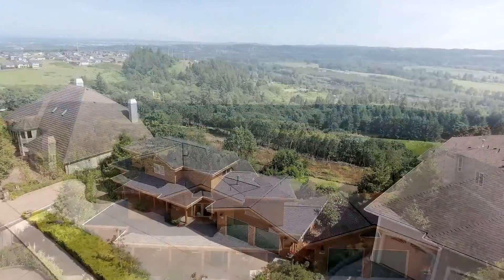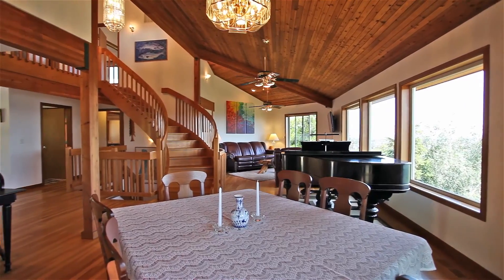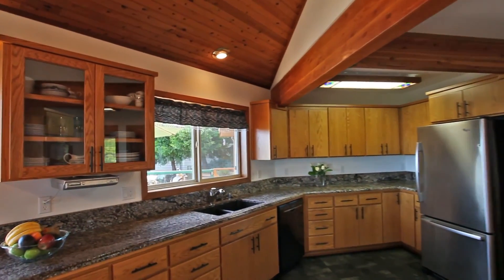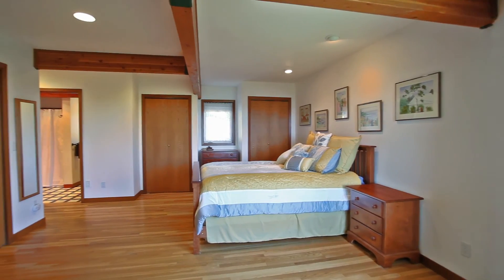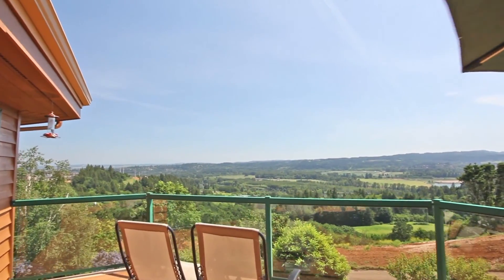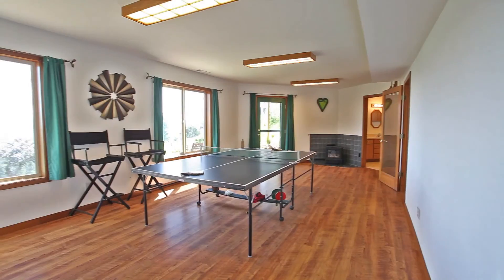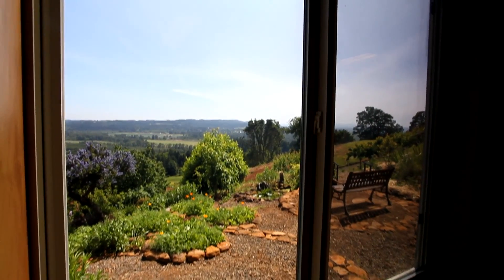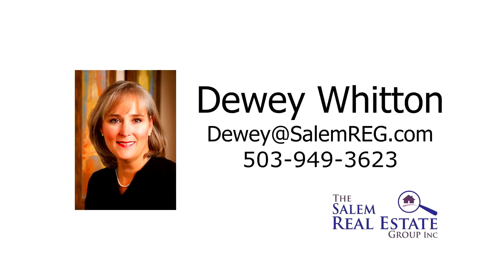Captivating Salem Home with Spectacular Views | Salem real estate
Fantastic home in Eola Heights, ideally located for unobstructed, panoramic views. Remodeled kitchen, large windows to maximize the views, large deck. 4 bdrm/3ba with lower level family rm.